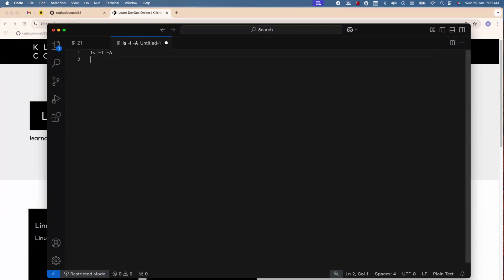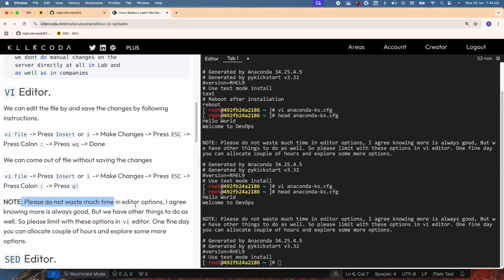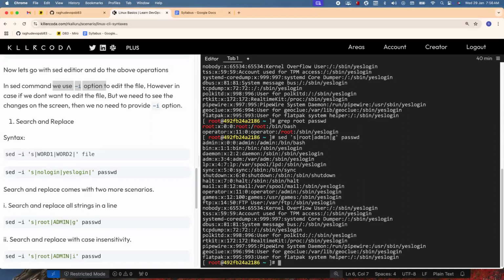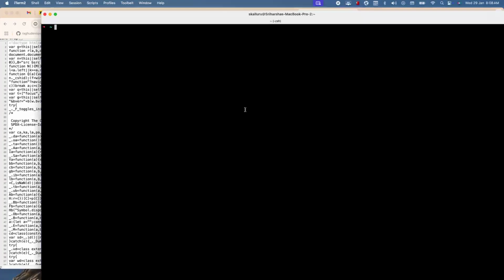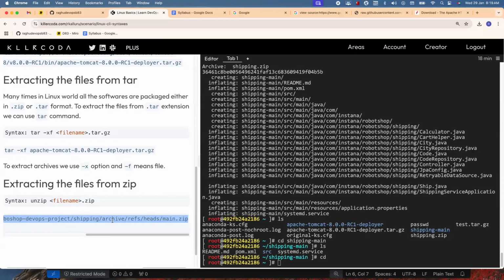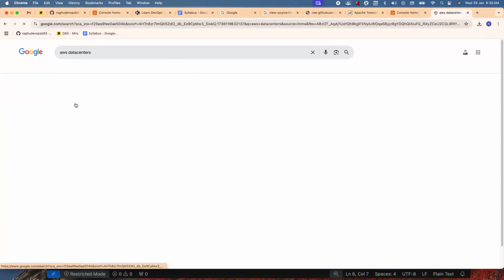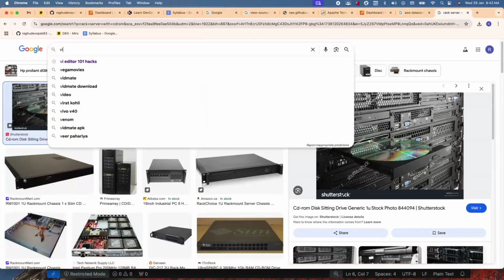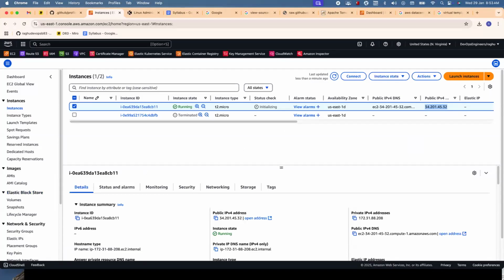🔴 DevSecOps with AWS - Batch 83 | Session 03 | Live Training by Raghu K | JoinDevops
Welcome to Session 03 of DevSecOps with AWS - Batch 83! 🚀 In this session, Raghu K, an experienced DevOps trainer, introduces the course structure, key tools, and technologies covered in this batch. If you're aiming to master DevSecOps, AWS, Kubernetes, Docker, Terraform, and more, this is the perfect starting point.

📅 Batch 83 Details:
🚀 Course: DevSecOps with AWS
👨‍🏫 Trainer: Raghu K
📆 Start Date: January 27, 2025

👉 Don't miss this opportunity to transform your career with DevSecOps!